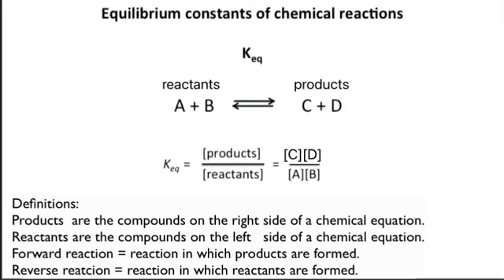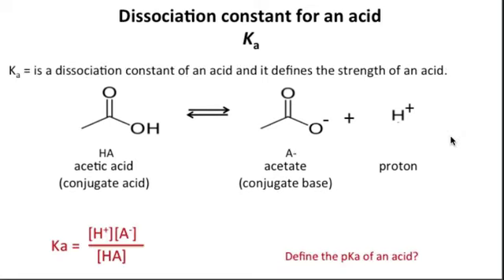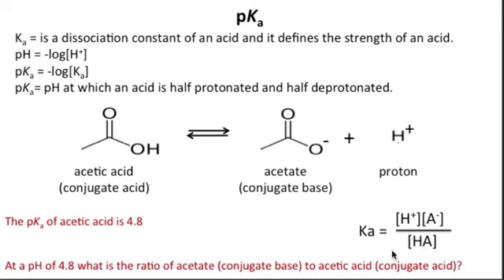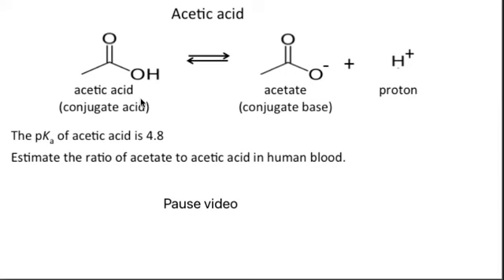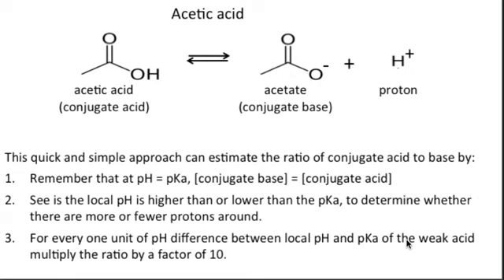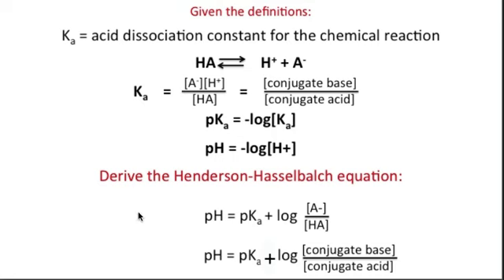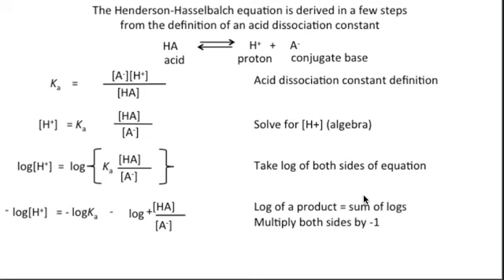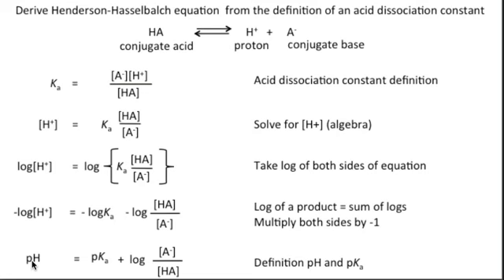BIOCH 3261 Week 2 part 3 Fri equilib